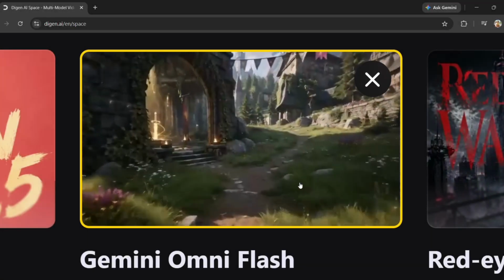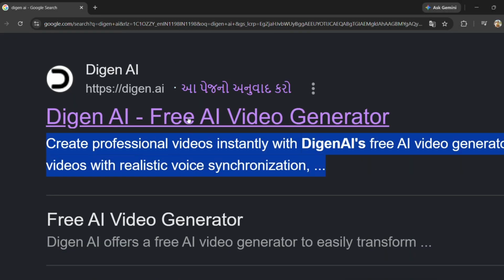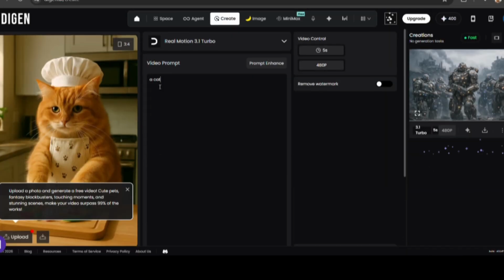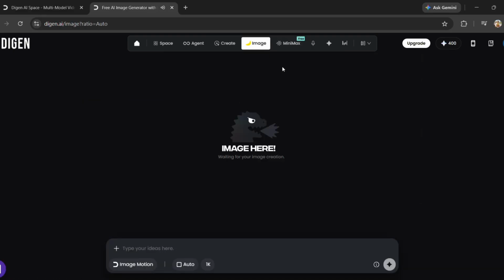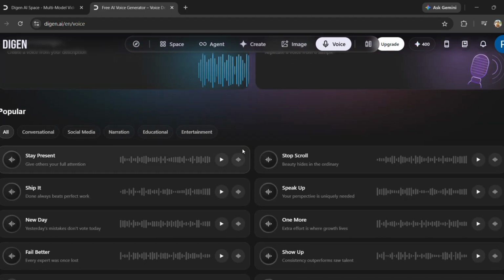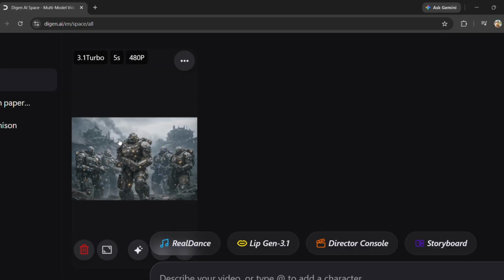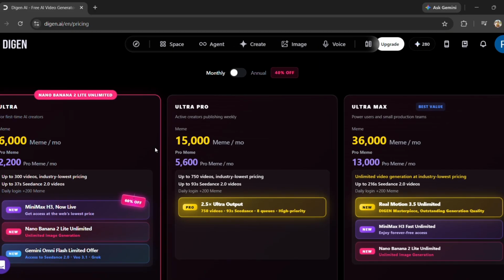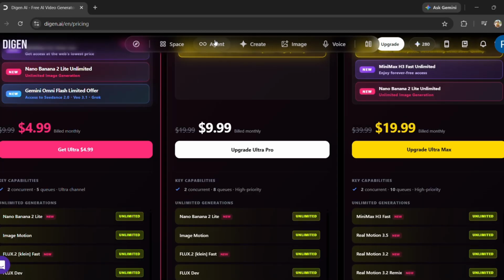How to Use Digen AI for Free (Full Tutorial)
In this How to Use Digen AI for Free tutorial, we explore Digen AI's free video generation workflow, including image-to-video generation, AI video prompts, aspect ratios, video controls, and the Real Motion model. Digen currently offers a free creation interface with options such as 5-second video generation and 480P output.

You'll see how to get started with Digen AI, upload an image, write effective prompts, generate AI video clips, refine your results, and create engaging content for YouTube, social media, marketing, and creative projects. Digen's own guide recommends uploading an image, generating the video, and refining the prompt when the first result needs improvement.